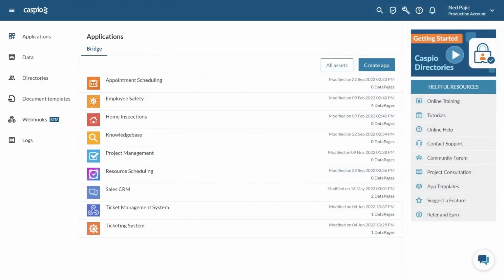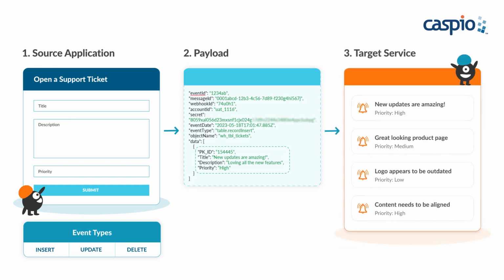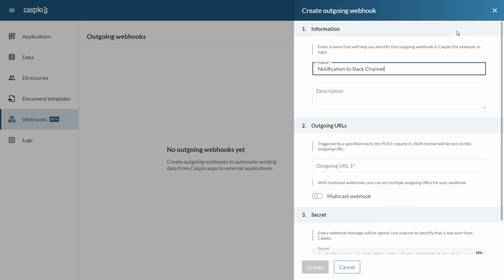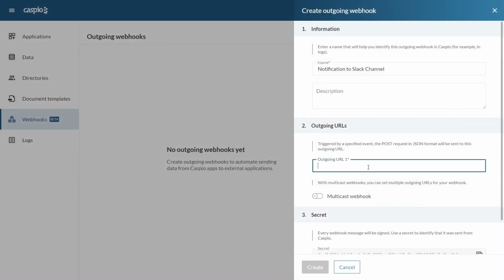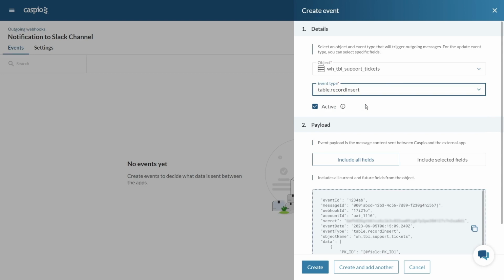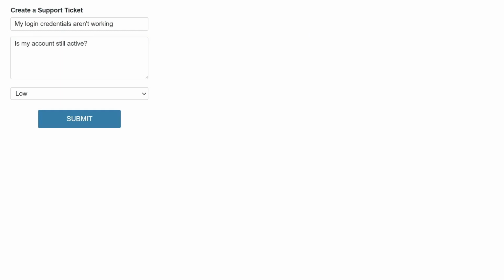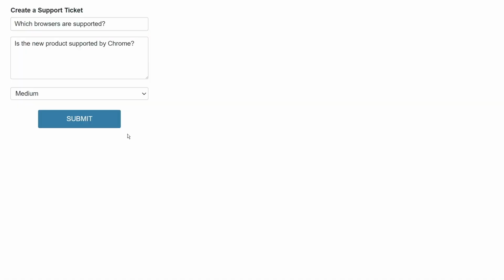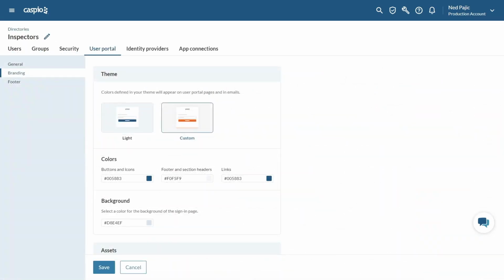Release 39: Introducing Webhooks and Enhancements to Caspio Directories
In release 39, we are thrilled to introduce Webhooks as a Beta feature. With Webhooks, you now have the power to send outgoing webhooks to target services or 3rd party applications, enhancing the connectivity and flexibility of your Caspio applications.

We've also made it possible to customize the appearance of your Directories Login screen. Now, you can effortlessly change background colors, button colors, and links, giving your directories a personalized and professional look.